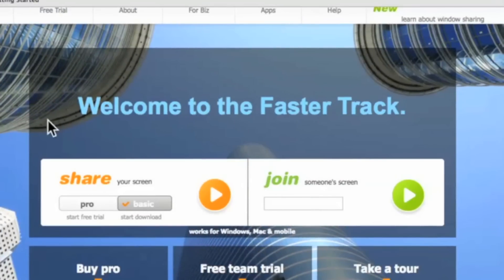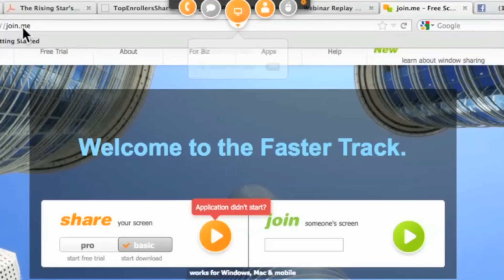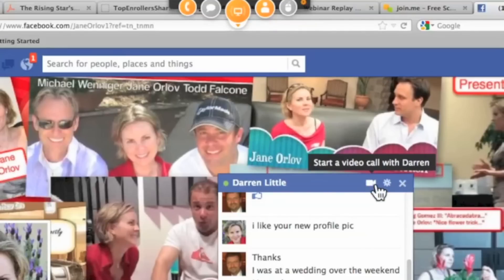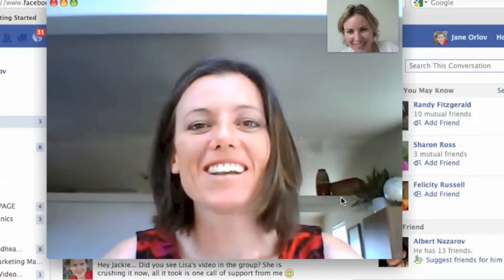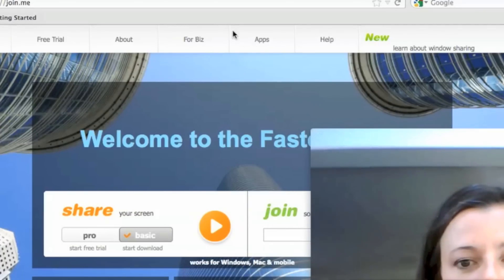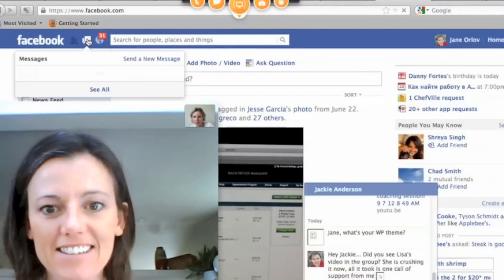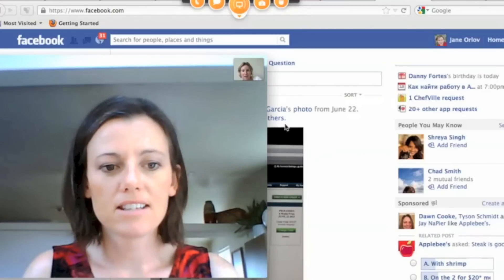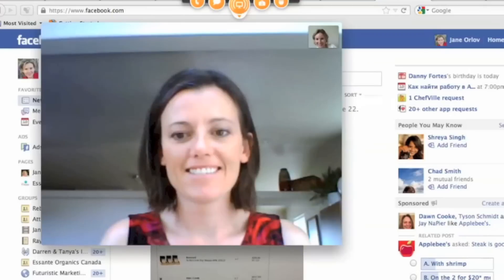Free Screen Sharing Option and New Facebook Video Chat Option with Jane Orlov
In this video I (Jane Orlov) show how to use a free screen share option (so that people can view your screen or you can view theirs) and new facebook video chat option...these two free tools are awesome when you want to talk to somebody face to face as well as see their screen at the same time!!!

Tags: Jane Orlov facebook video chat option free screen share business make money online free best technology tools for network marketing communication